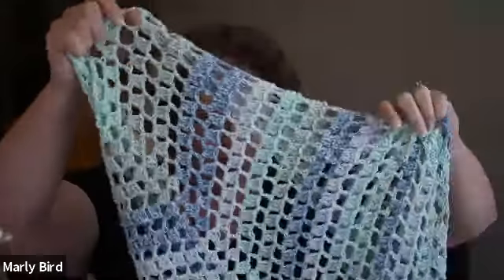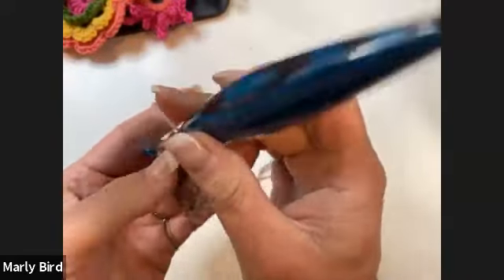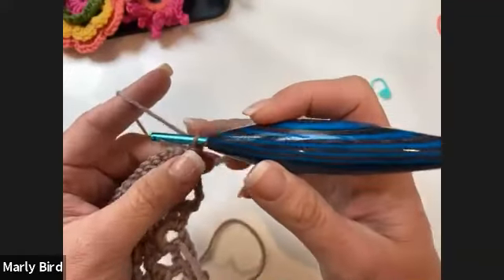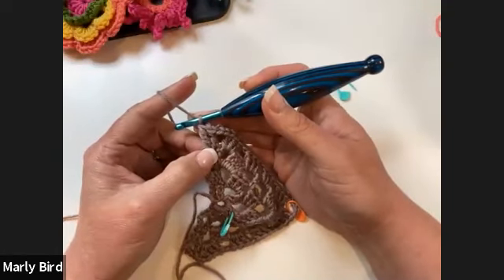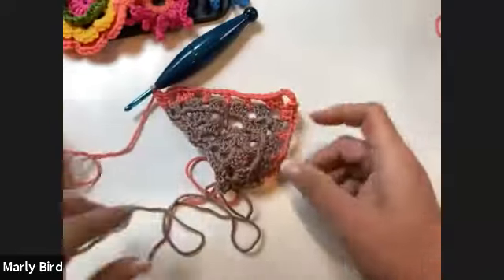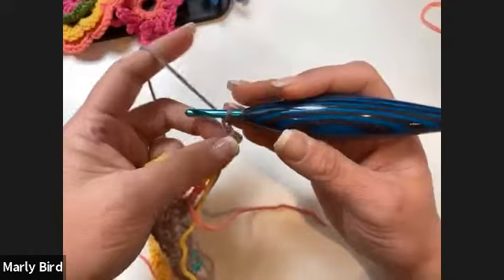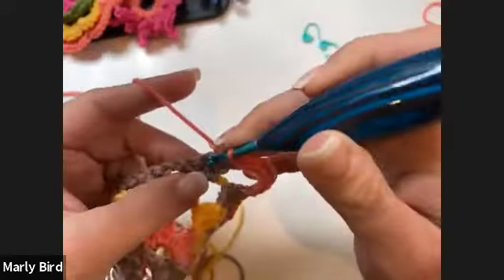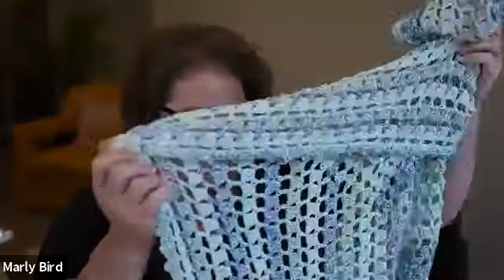Online Class: Crochet a Shawl for Mom | Michaels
Supplies:
2 balls Caron® Cotton Ripple Cakes™
Size U.S. H/8 (5 mm) crochet hook

 Online Class: Crochet a Shawl for Mom